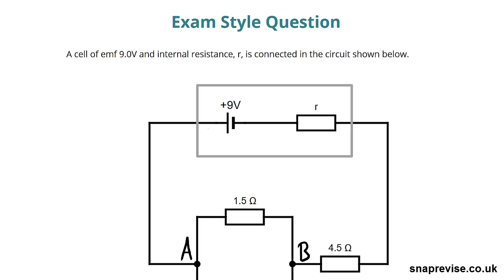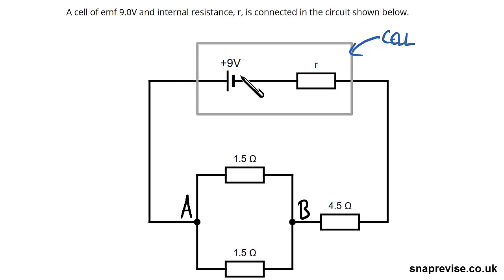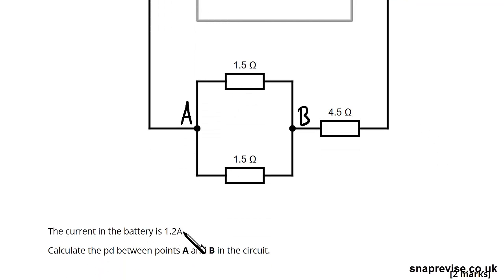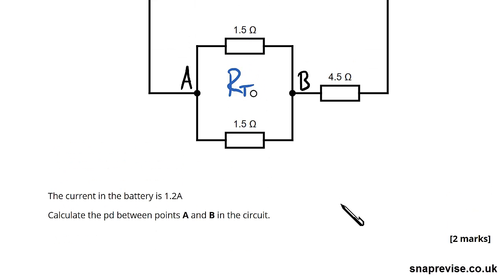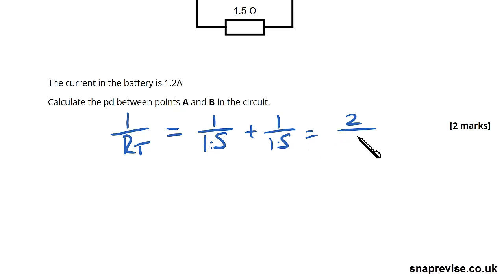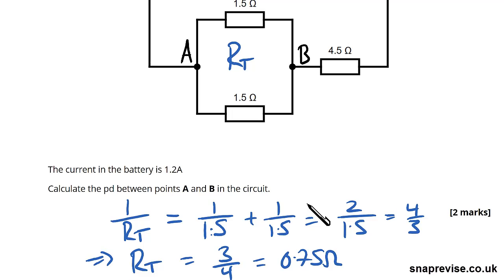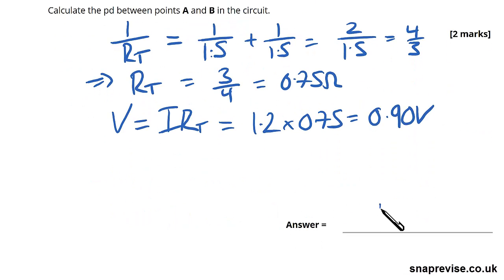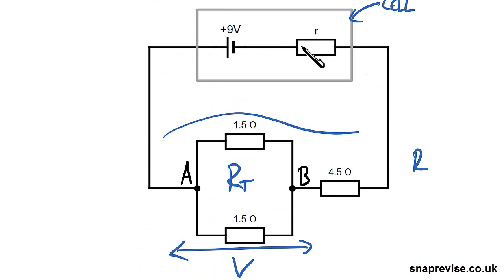Internal Resistance Mock Paper Question 1 | A-level Physics | AQA, OCR, Edexcel